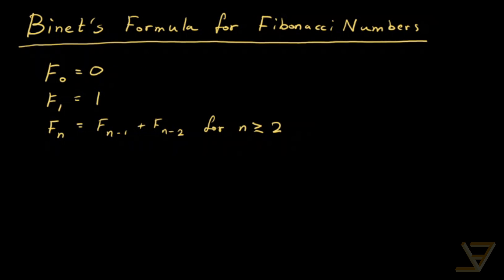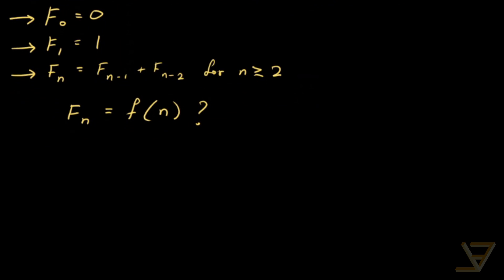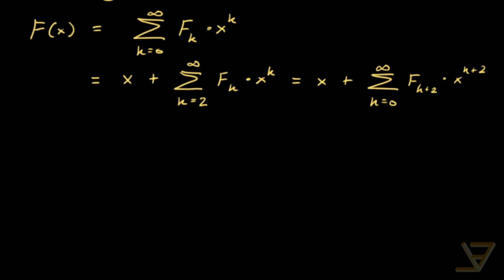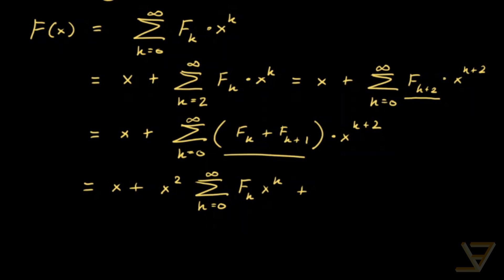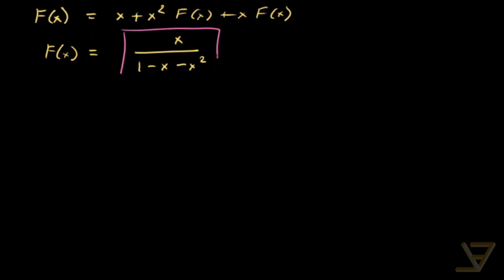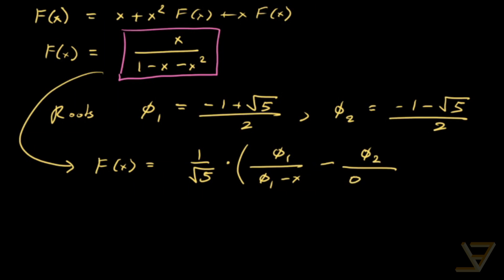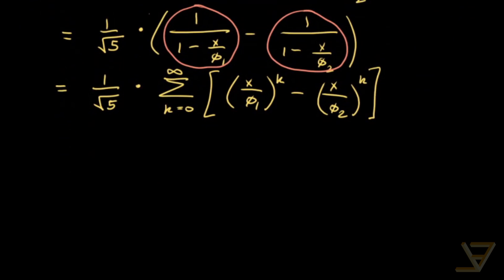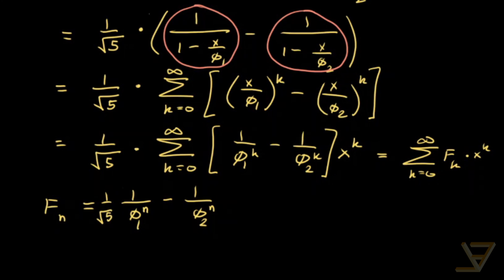Binet's Formula for Fibonacci Numbers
The Fibonacci numbers are among the most prolific of number sequences, perhaps second only to the Catalan numbers. They can be defined recursively, but one may ask if there exists a closed formula for the sequence. This is answered by Binet's formula, which takes on a form so strange that it is hard to believe that it can ever even output an integer. We prove Binet's formula in this video using the technique of generating functions.